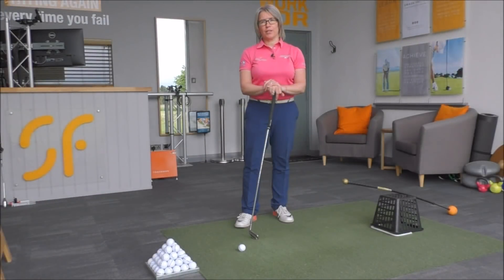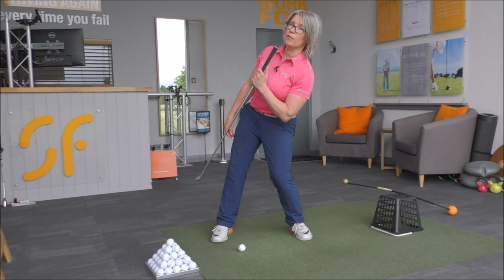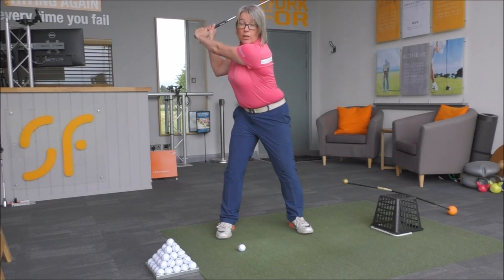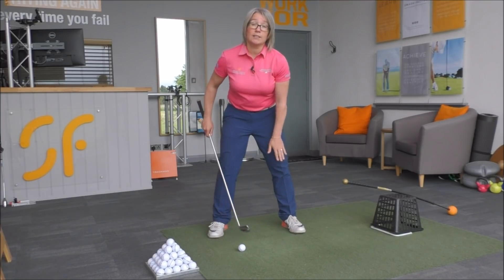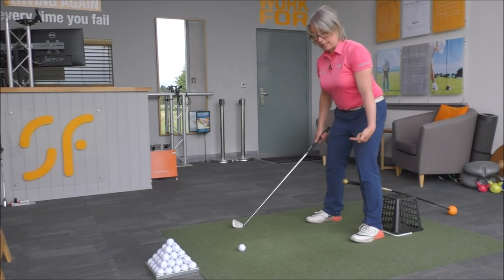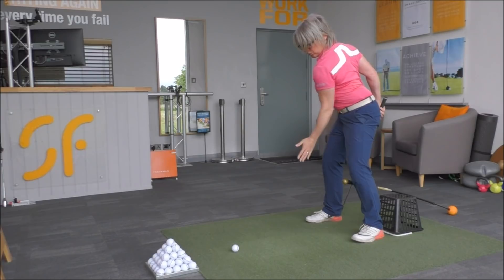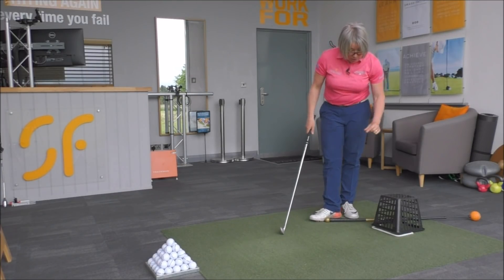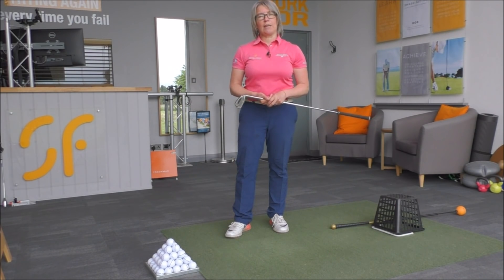Correcting a reverse pivot back swing (stop leaning towards target)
If you reverse pivot, or lean your upper body towards the target, on your back swing, this will cause you several problems during your down swing. You will be very dependant on your timing to strike the ball well and you will find it hard to be accurate and consistent with your golf shots. Here we look at the cause of a reverse pivot and how you can go about correcting it and improving your swing.